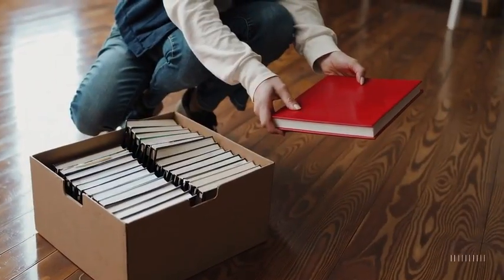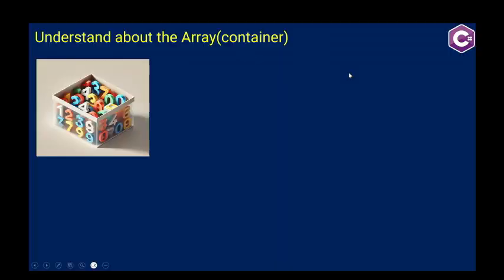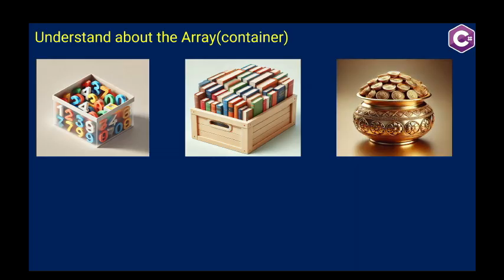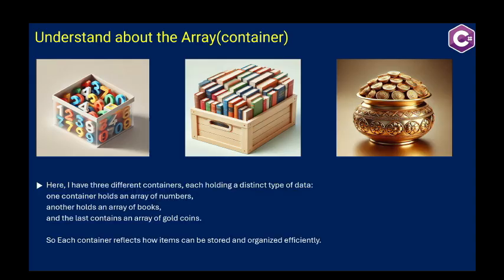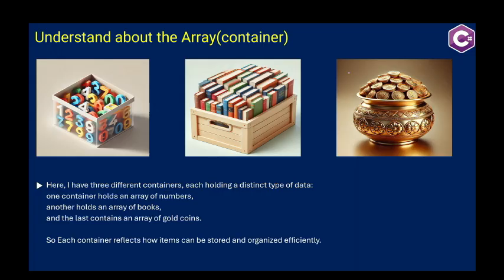27. Understanding Arrays in C# – A Beginner’s Guide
In this video, we will understand Arrays in C# with simple explanations and beginner-friendly practical examples.

Arrays are one of the most important concepts in programming because they help developers store and manage multiple values using a single variable efficiently in real-time applications.

This session is specially designed for beginners to clearly understand array concepts, indexing, storing values, accessing elements, and working with arrays in practical programming scenarios.

📘 In This Video:
✔ Why Arrays are Used
✔ Declaring Arrays
✔ Initializing Arrays
✔ Accessing Array Elements
✔ Array Indexing
✔ Real-Time Practical Examples
✔ Beginner-Friendly Explanation

🎯 What You Will Learn:
✔ Understanding Array Basics
✔ Storing Multiple Values
✔ Accessing and Modifying Array Data
✔ Working with Index Positions

💡 Throughout This Course You Will Learn:
✔ Industry-Oriented Programming
✔ Object-Oriented Programming
✔ Async & Await
✔ Exception Handling
✔ Collections & Generics

💡 This Course Is Helpful For:

Beginners
Students
Freshers
Working Professionals
Job Seekers